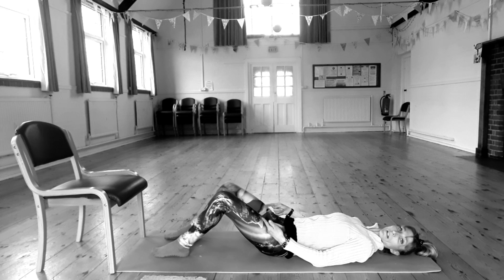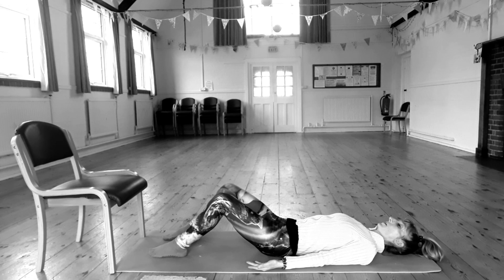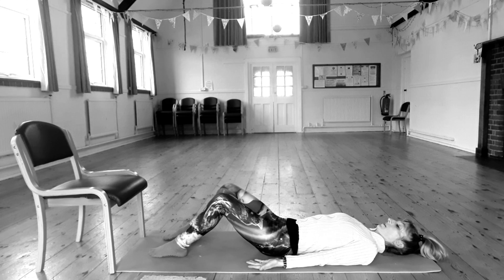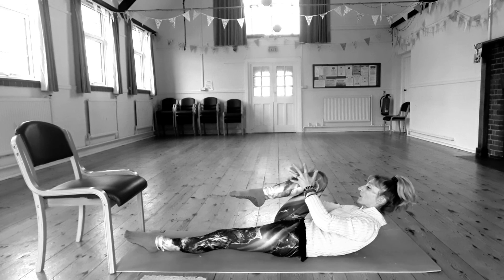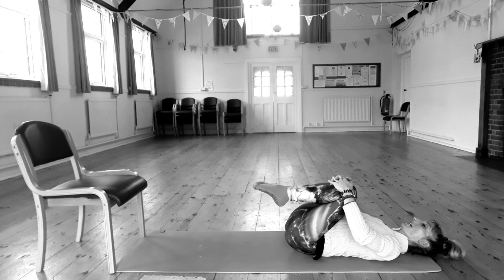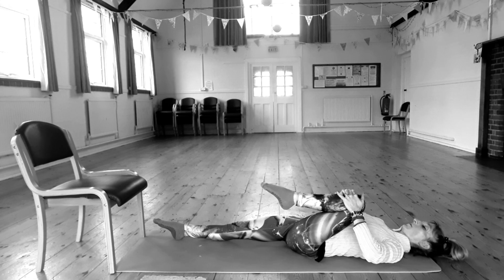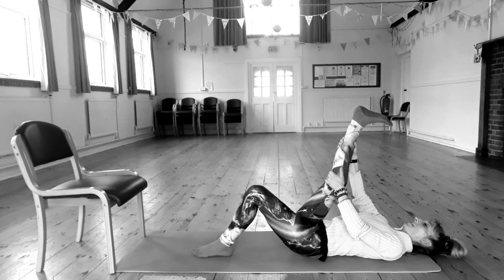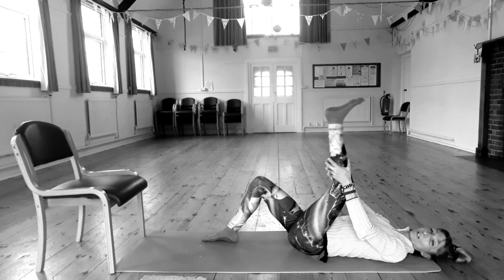Yoga for Back Pain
Many of us struggle with back pain... mainly caused by poor posture & a sedentary lifestyle... This short routine will help ease back pain and strengthen your core to help strengthen your back muscles